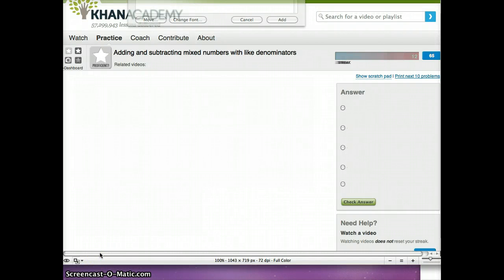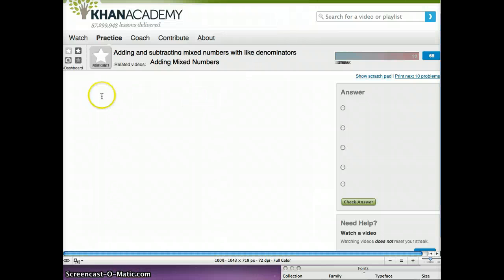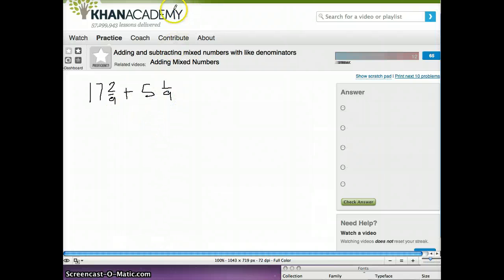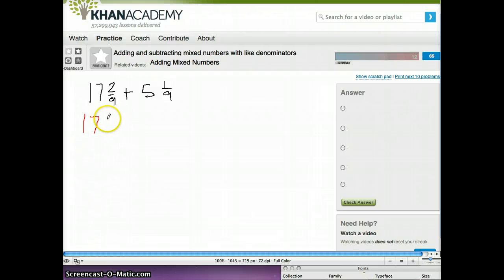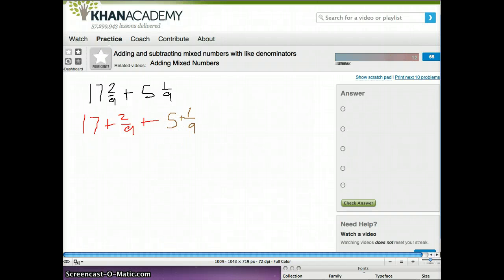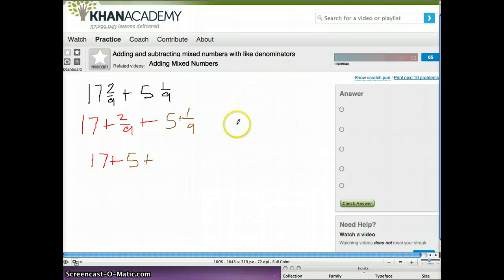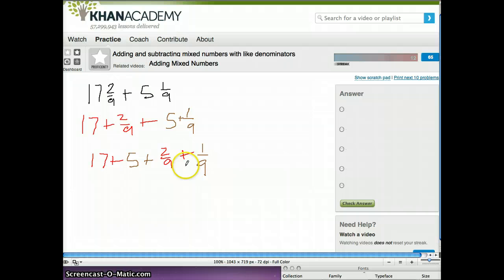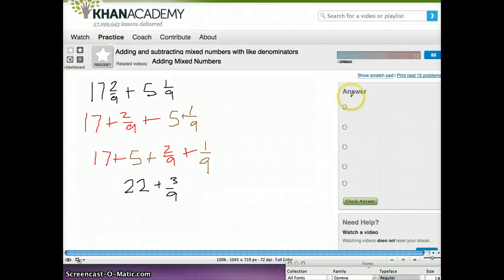Adding and subtracting mixed numbers with like denominators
Adding mixed numbers with like denom -- exercise spec